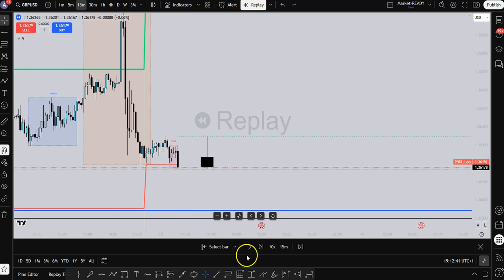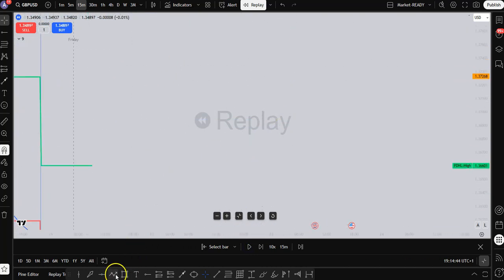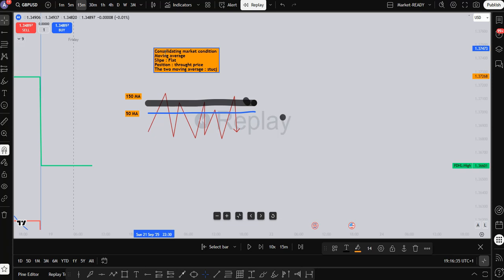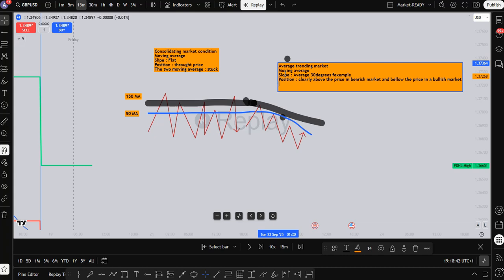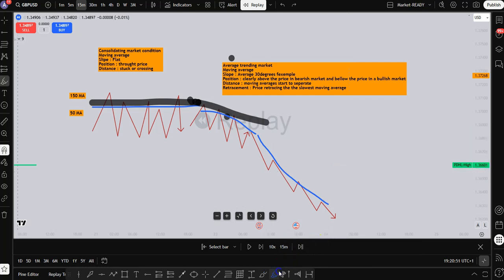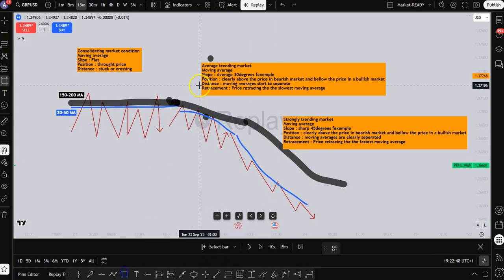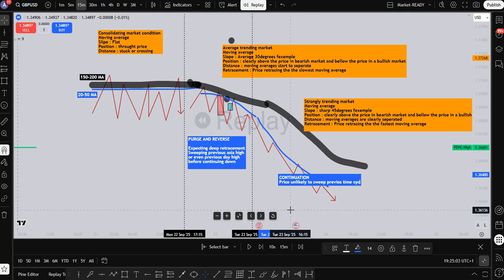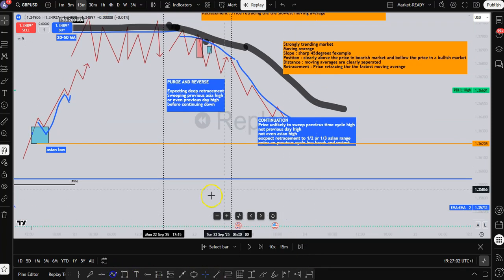Entry model : Purge and Reverse Vs Break and Restest in the context of moving averages